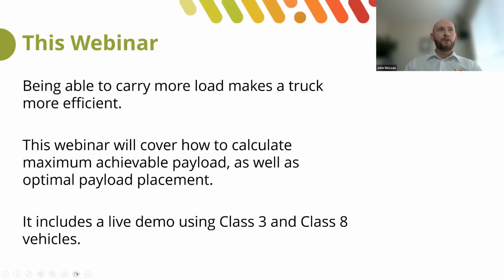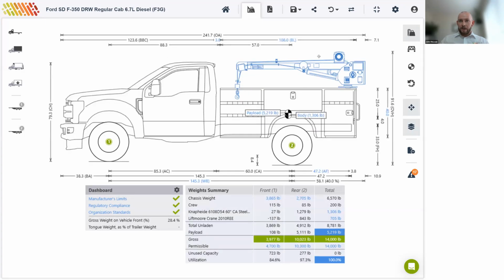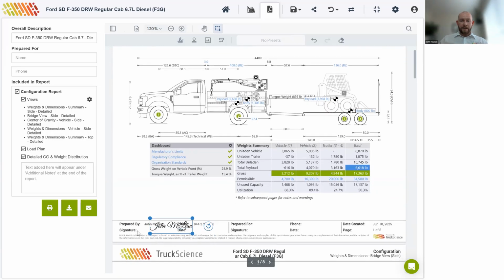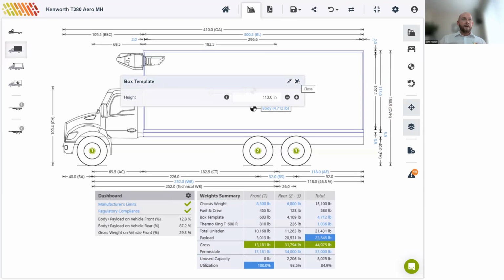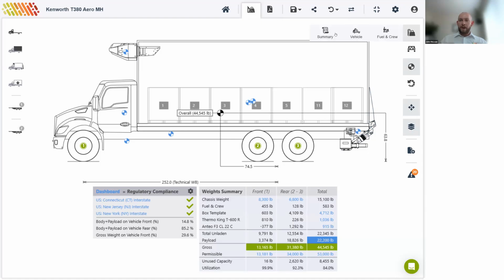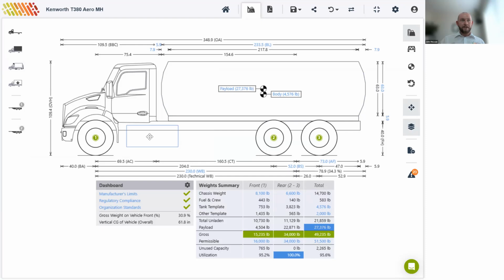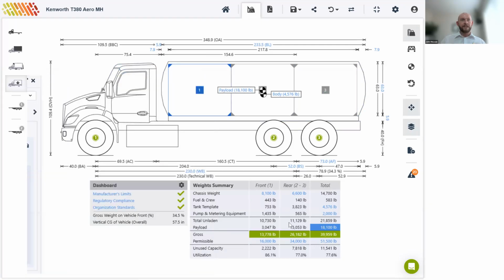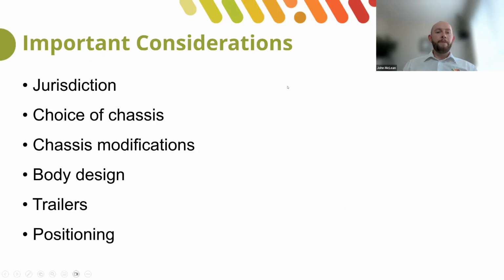Truck Weight Analysis: Maximizing Payload within Bridge Limits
This webinar will cover how to calculate maximum achievable payload, while remaining within Bridge limits. It will include a live demo of the TruckScience Axle Weight Calculator, using Class 3 and Class 8 vehicles.